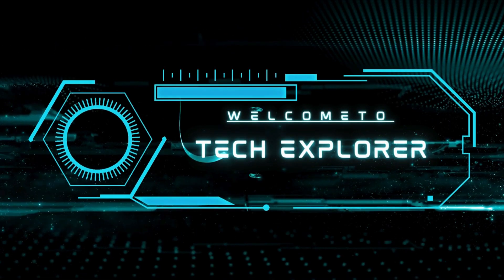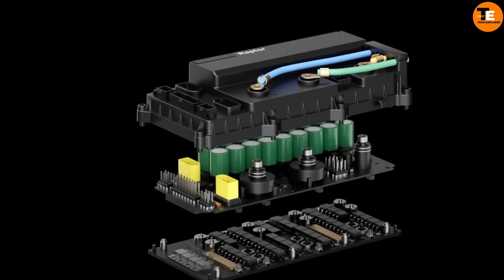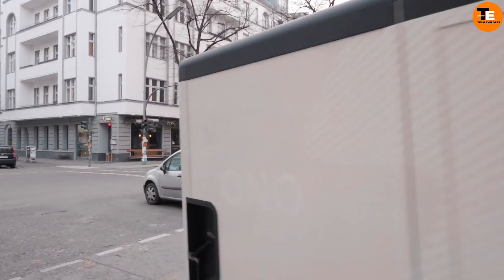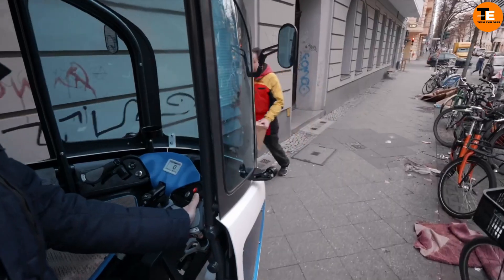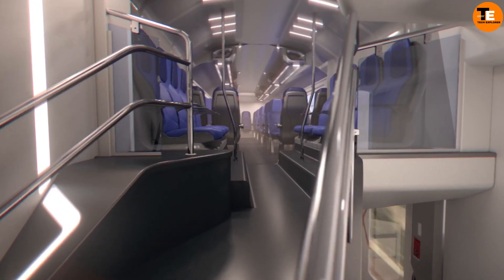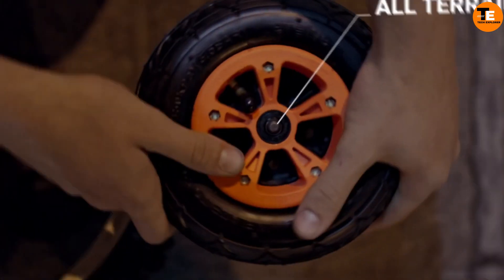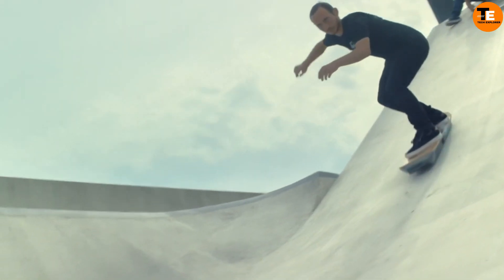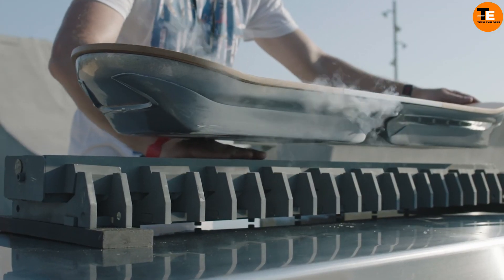INCREDIBLE INVENTIONS THAT WILL BLOW YOUR MIND